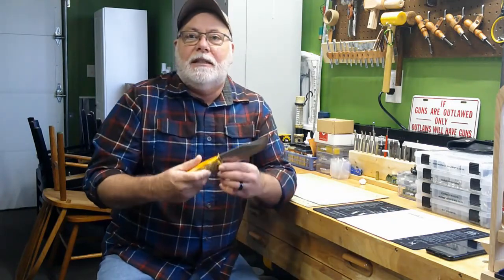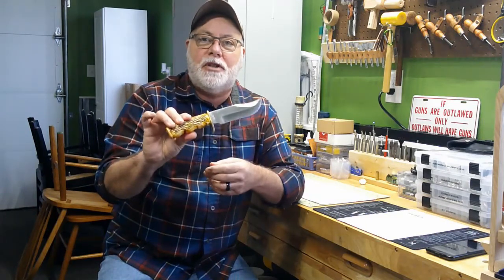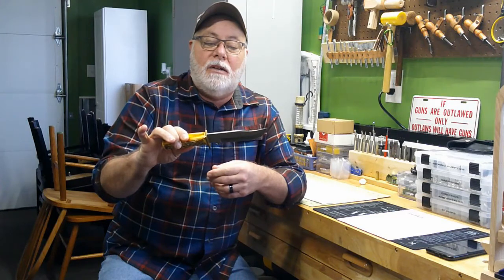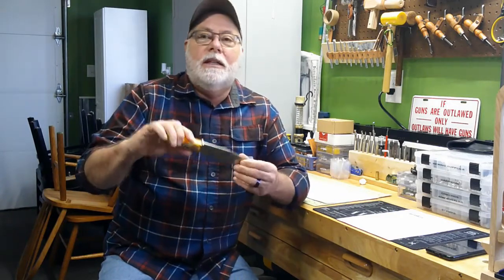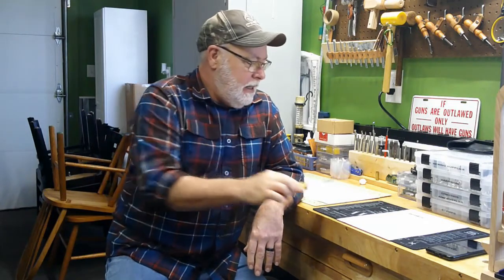Knife Sheath Pattern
The first video in a new series, making a knife sheath.